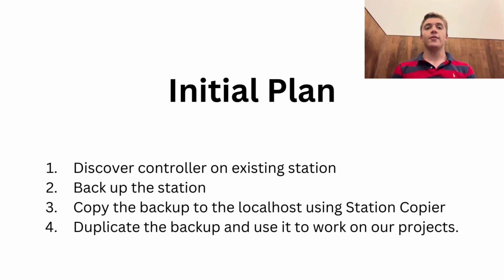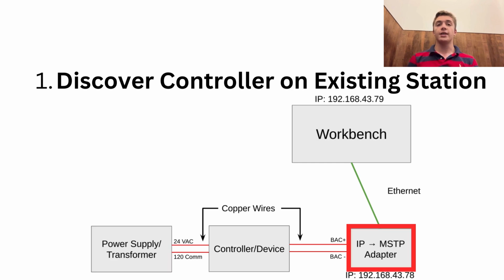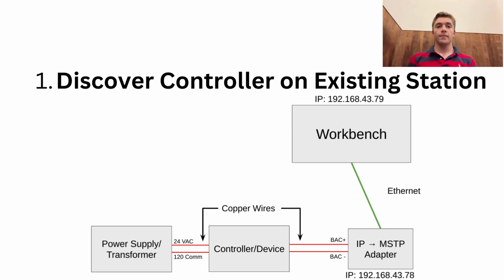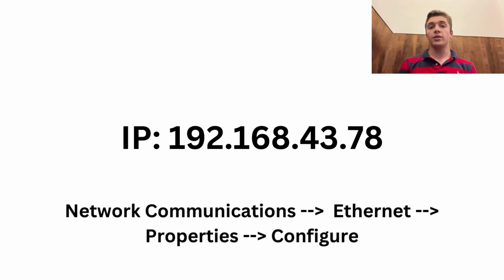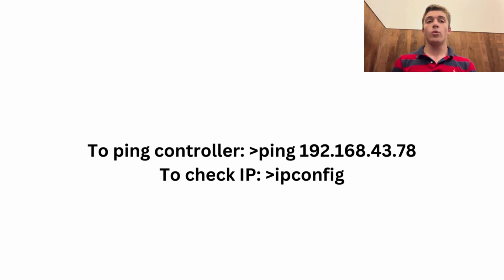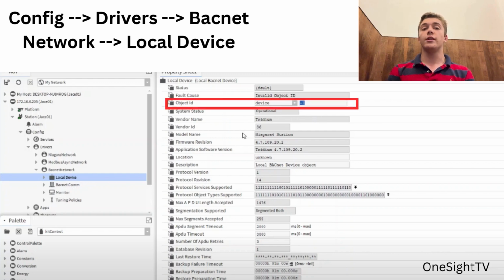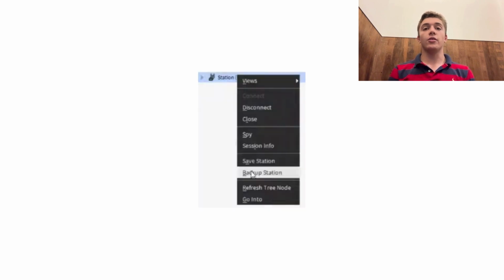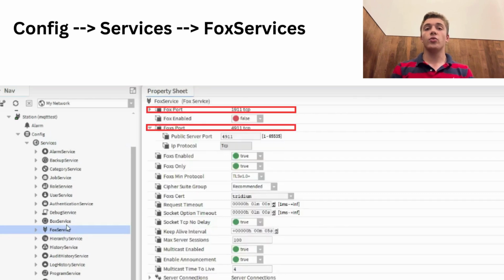Setting Up Niagara: Part 1 - Update, Process and Challenges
Colin gives an overview of his experience as he works on setting up Niagara to build his system. Initially, his plan was to discover a device on an existing station, create a backup and copy the backup to the localhost. Then, the backup would be copied and used as a base for the Empire State Building and Chrysler Building BMS systems. However, due to obstacles, this process has been tweaked and changed.